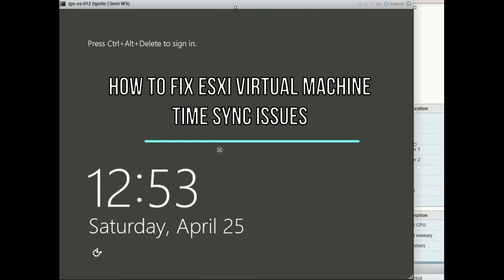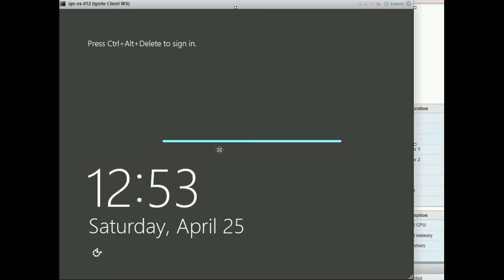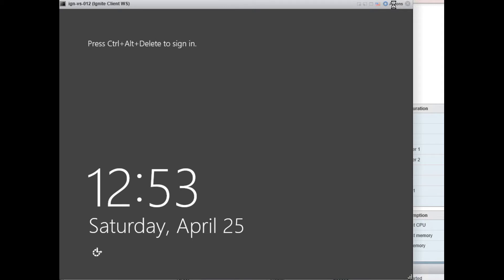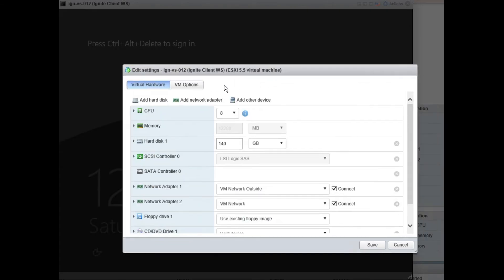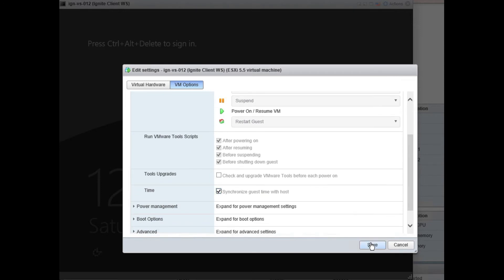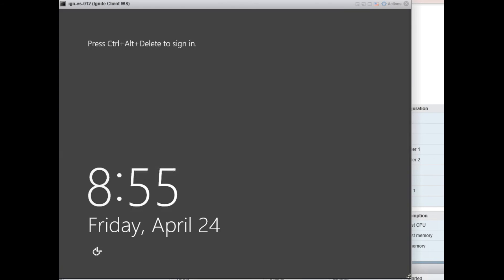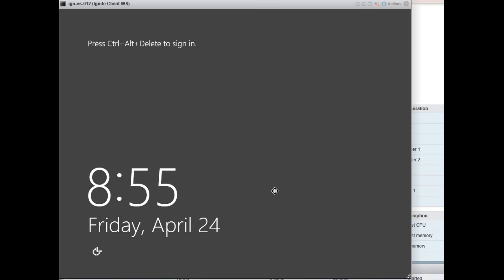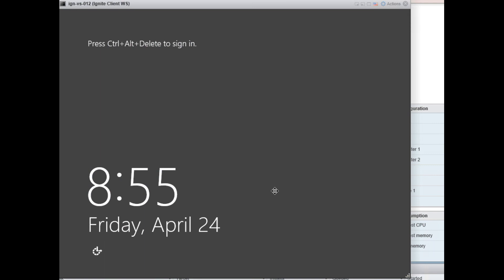How to fix ESXi Virtual Machine Time Sync issues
In this video I will show you how to fix ESXi Virtual Machine Time Sync issues with virtual machines in VMware.